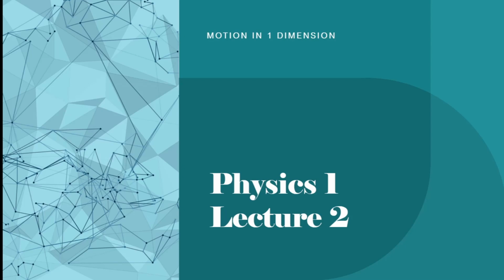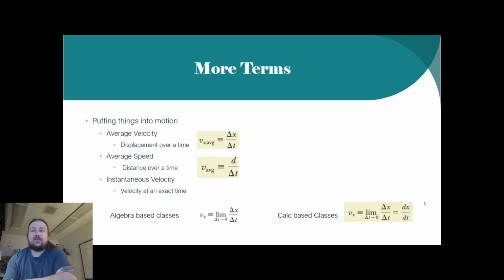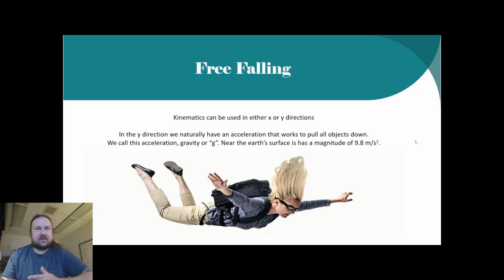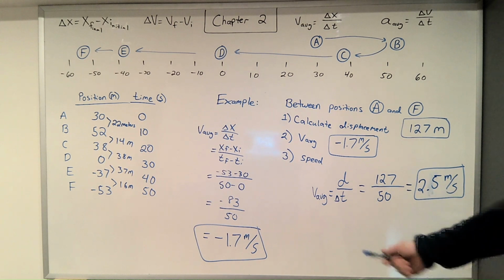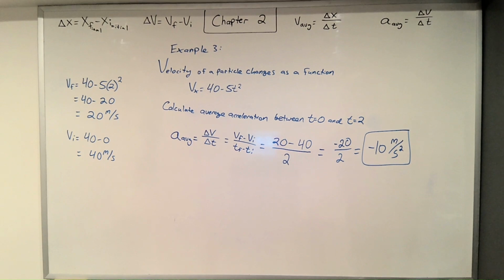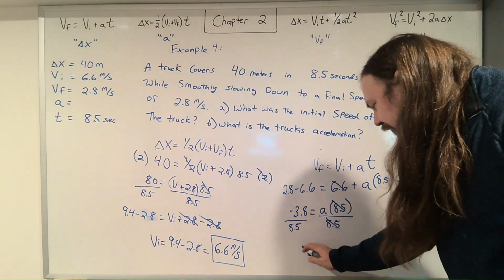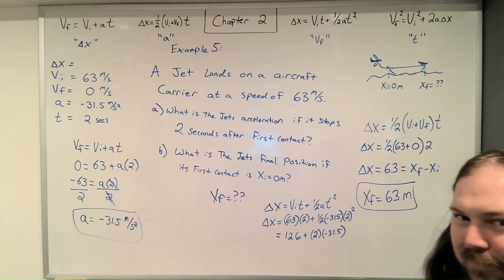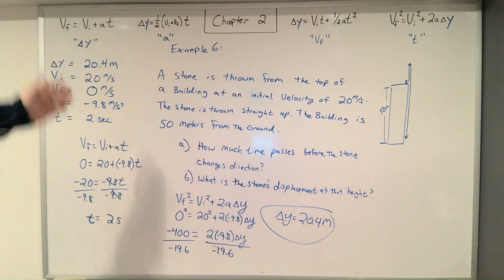Physics 1 Ch2 Lecture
1D motion, we will start in the x direction and then look into objects in free fall.